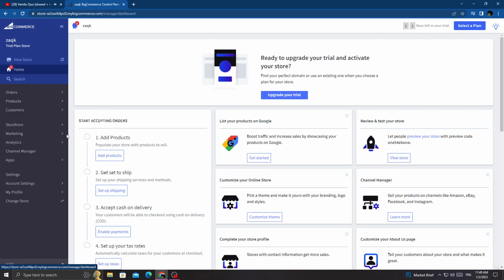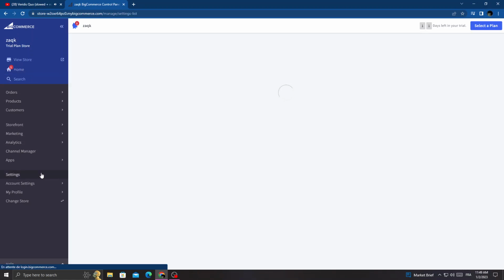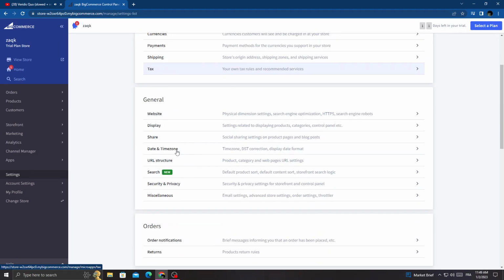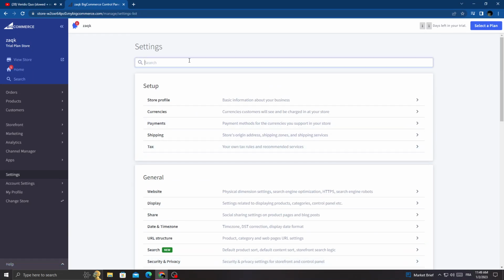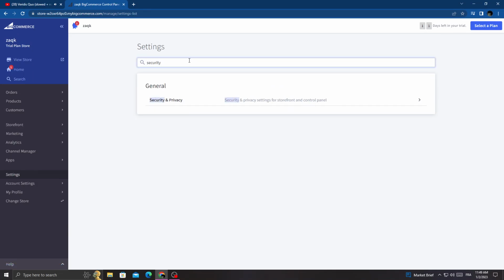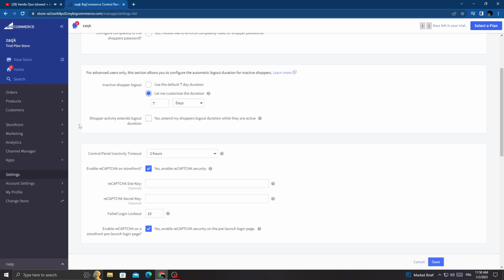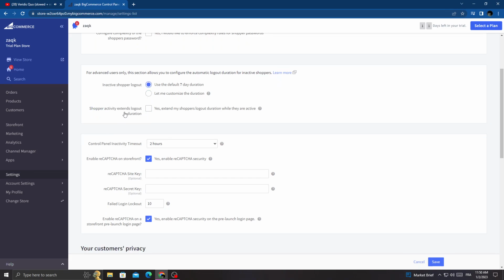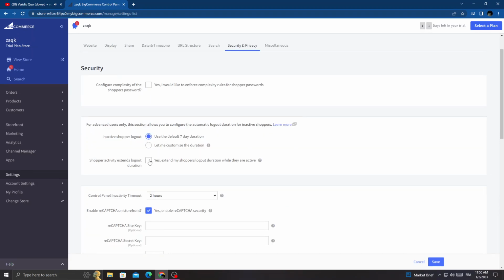How to Find Shopper Activity Extends Logout Duration Settings on Bigcommerce Easy and Quick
in this video we discuss :